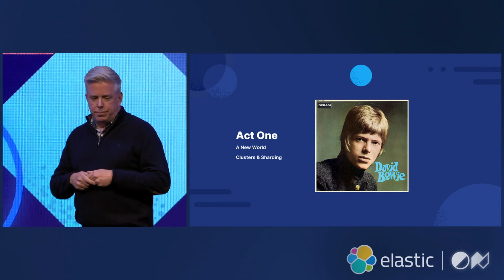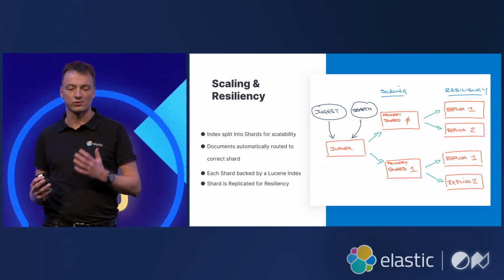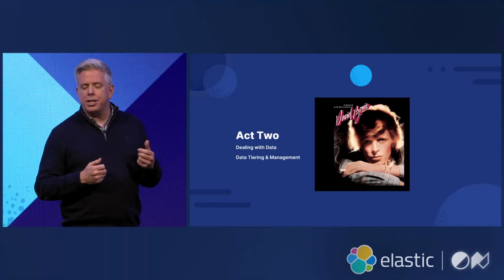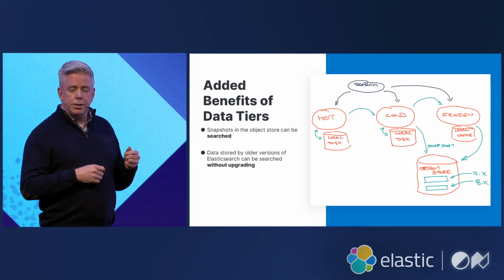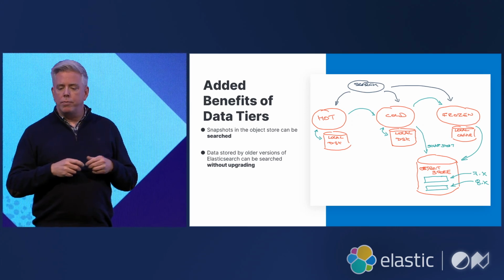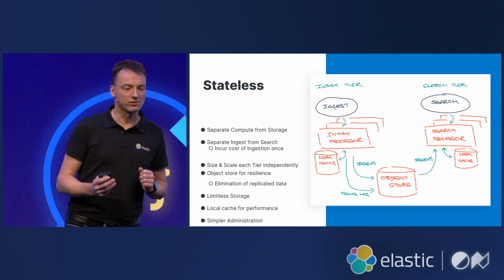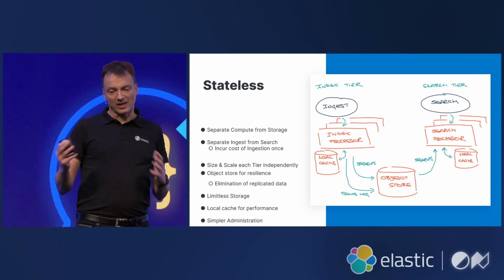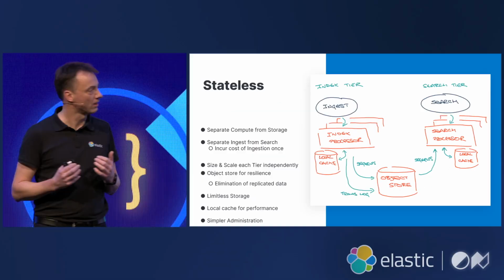ElasticON EMEA: From Stateful to Stateless — and why it matters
Elasticsearch is constantly changing and evolving. We believe the data you put into Elasticsearch has greater utility beyond purely search, security, or observability. Optimizing for search, indexing, or analytical capabilities requires an architecture that scales and can automatically apply the right resources at the right time. The evolution of Elasticsearch's architecture allows the most effective ways to drive results and insights in real time. In this talk we will cover: what can be achieved with data tiering, how indexes created on older versions of Elasticsearch can be accessed, how various data structures can be optimized, and architectural changes to make your Elasticsearch instance stateless.